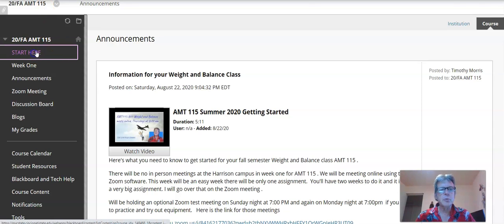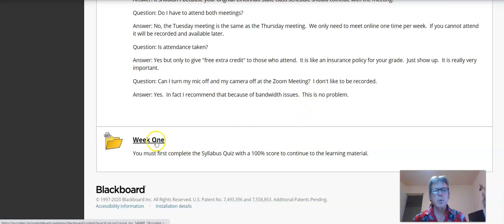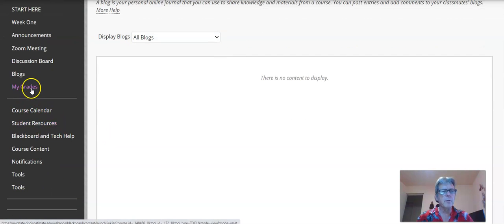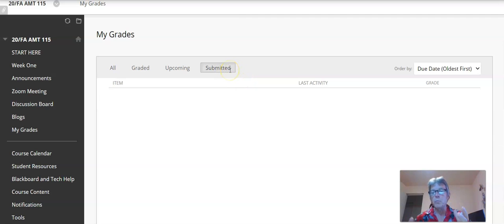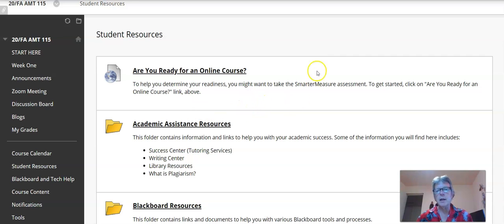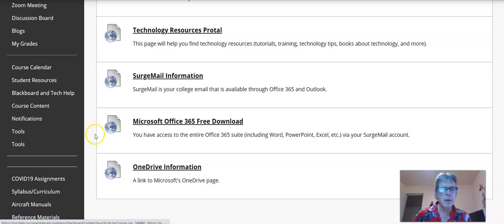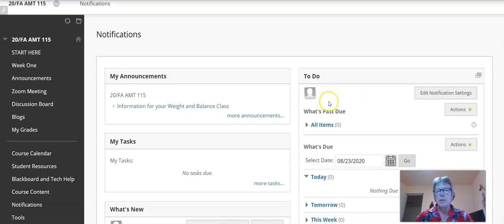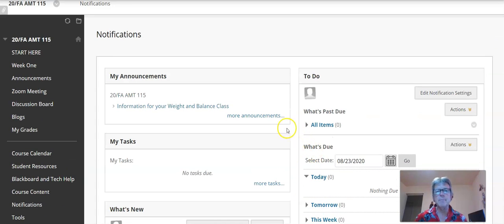AMT Cincinnati State Blackboard Navigation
Here is how to navigate the Cincinnati State Blackboard System